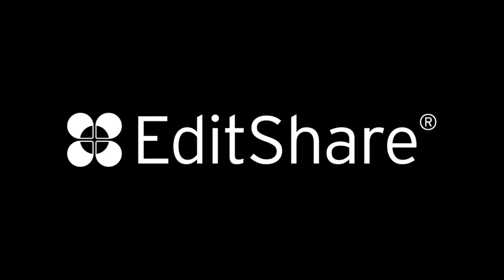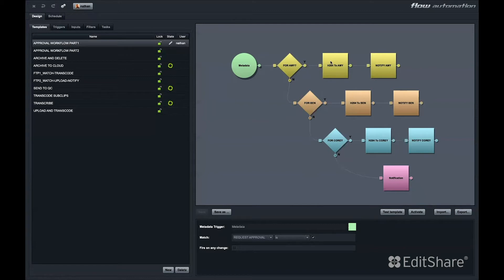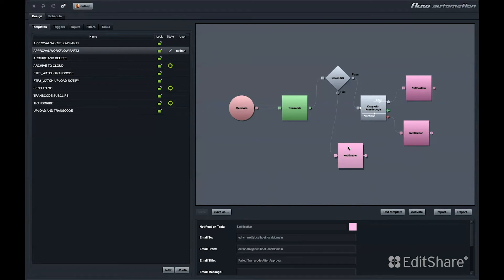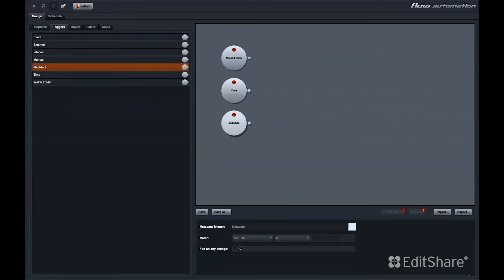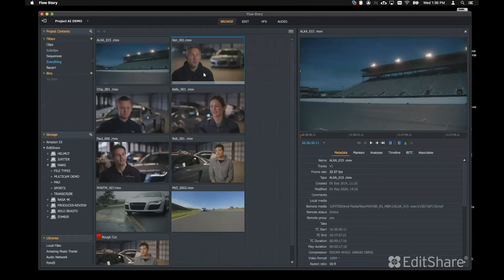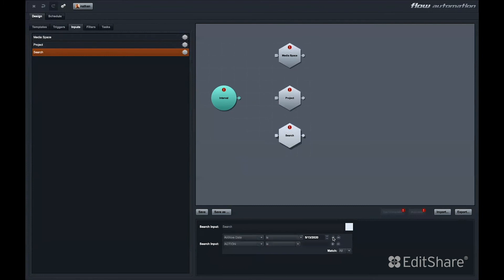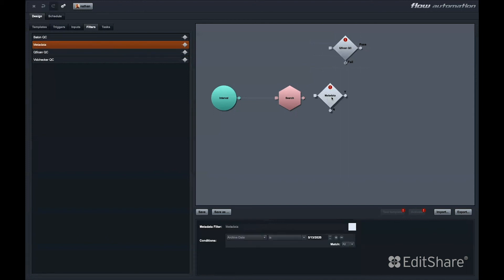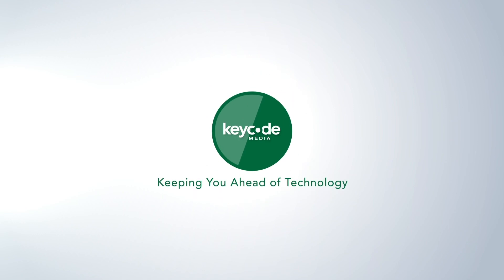What is FLOW? | FLOW Automation (Episode 4)